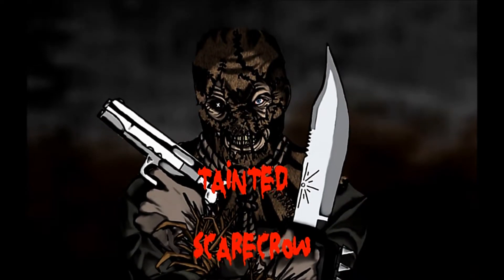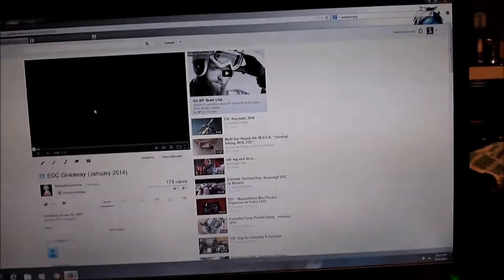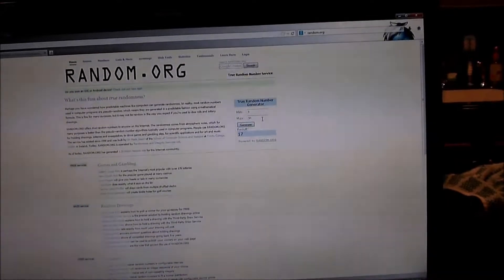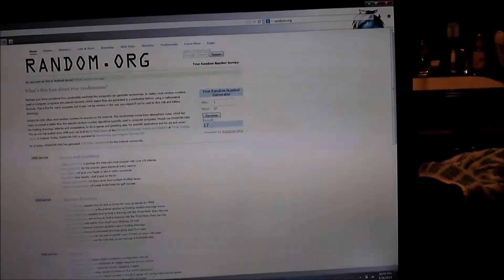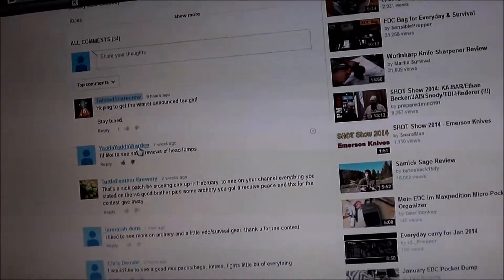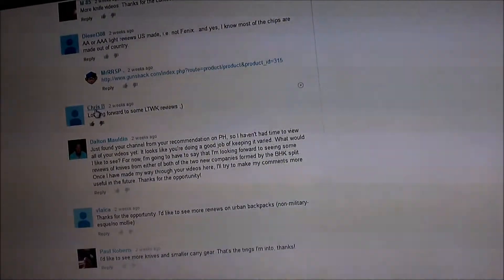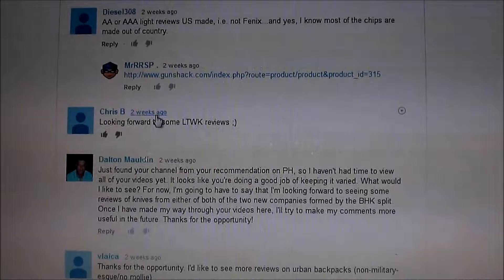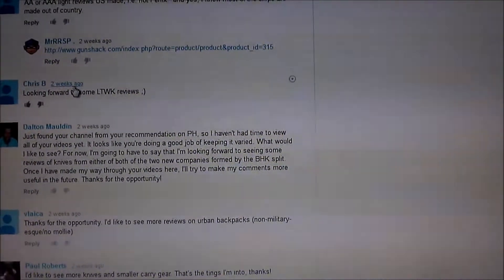2014 EDC Giveaway Winner!!